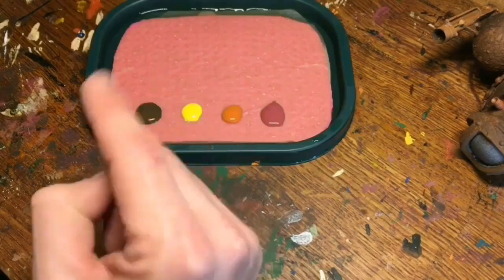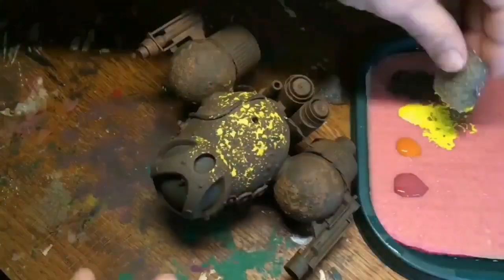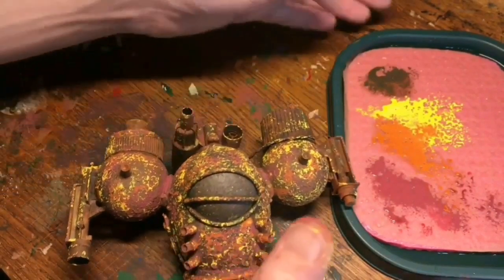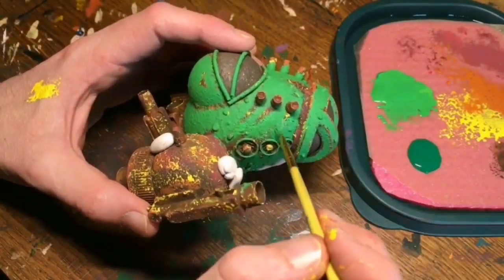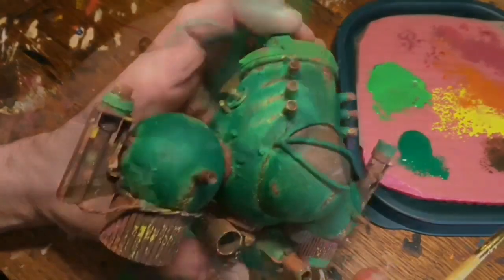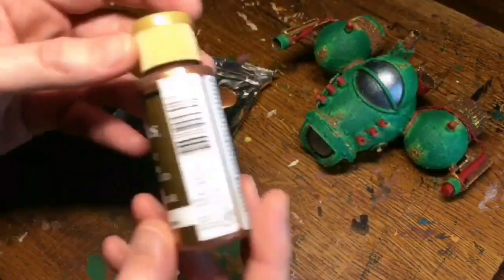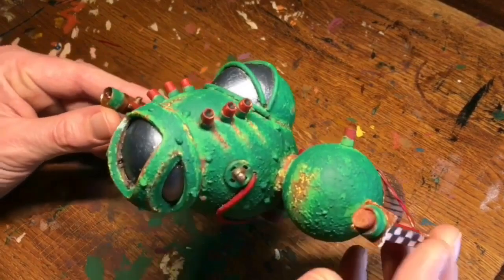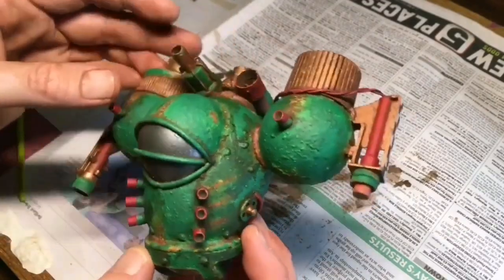Scratch building basics - episode 9 - Ship painting and weathering.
In this episode I'll be painting the space ship from the previous video.
Any questions or comments you know where to go down below and I'm always open to suggestions so feel free.

Music
Nilihore democide
And track by me.